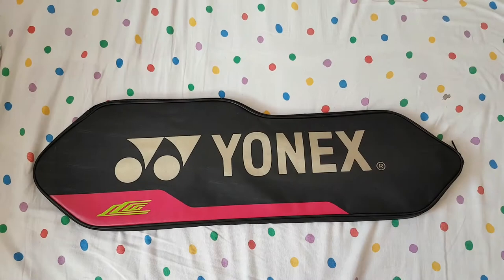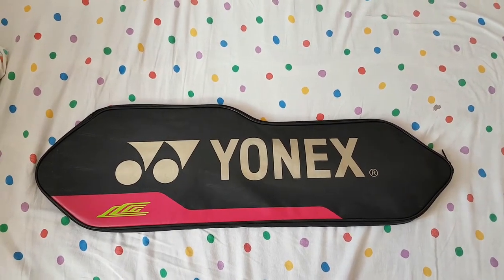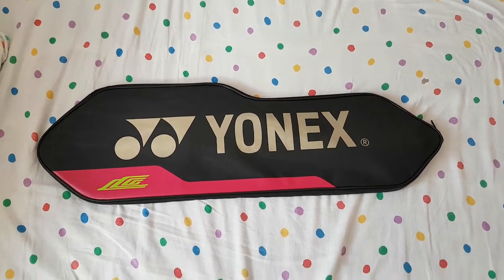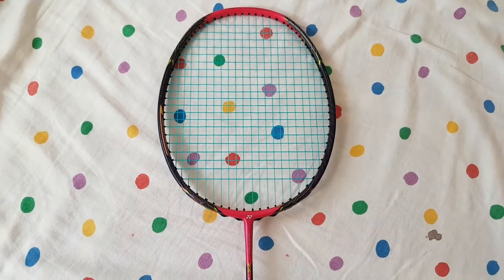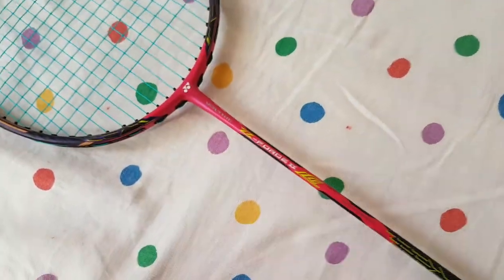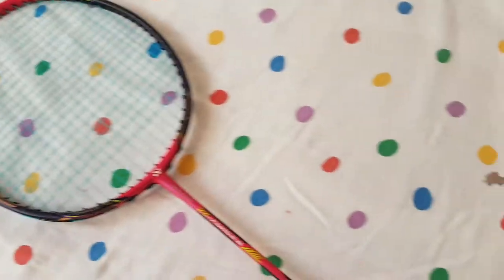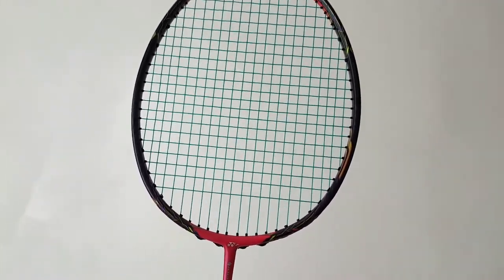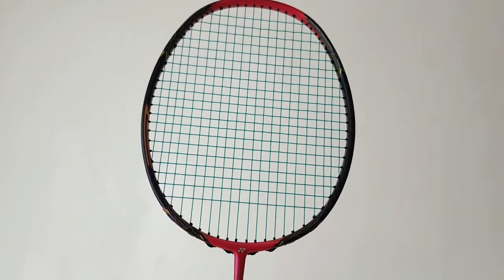Yonex Voltric Z Force 2 - Lee Chong Wei Edition (2017)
Traded my  Voltric Lin Dan Force to this racket. Here's a quick overview of the racket